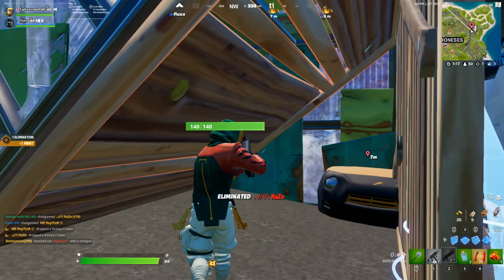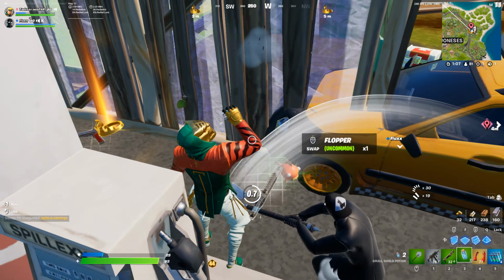HOW To QUALIFY In DUO CASH CUP | Week 2 MISTAKES (How to WIN NEXT WEEK)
Timestamps:
0:00 Intro
0:20 Game 1
3:24 Game 2
6:33 Extra Tips
7:34 Best Way To Qualify
9:12 Outro

In this video I give a full guide to making money in the DUO cash cups in CHAPTER 3 SEASON 1. I give the best tips on playing in the point system and how to hit your full potential in these cash cups and I also give tips on drop spots and strategies. Believe it or not, but making money in the duo cash cups this season is not as hard as it may seem. Today I am going to be going over EVERYTHING you need to know in order to make some quick money, a placement, and the potential to find an amazing set of placements with your recent performance. These tips are from what I learned in week 2 ready for you guys in week 3.